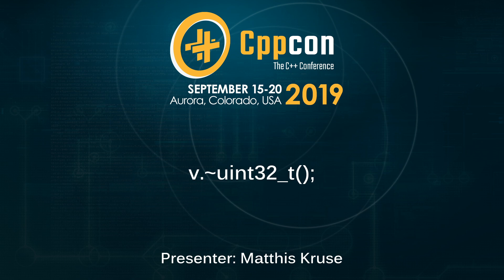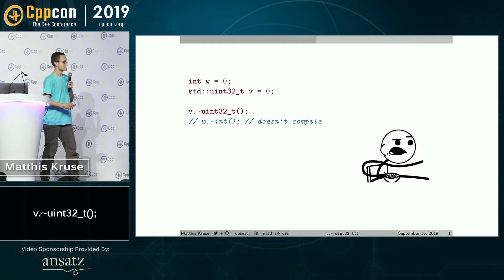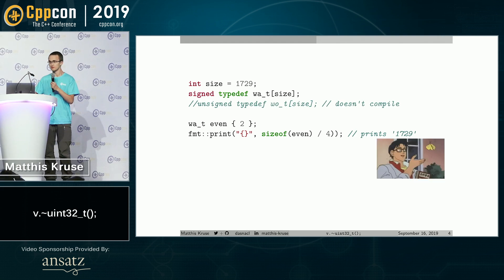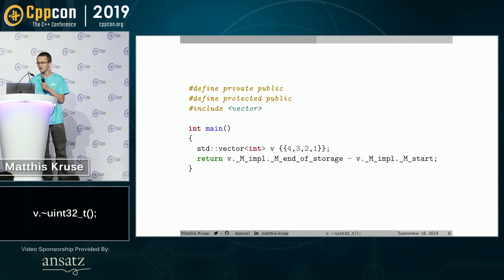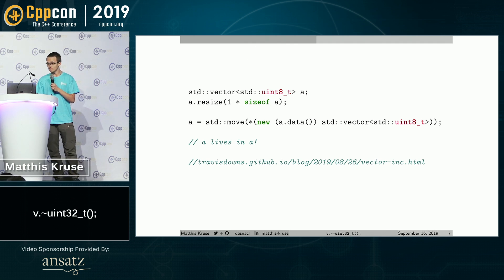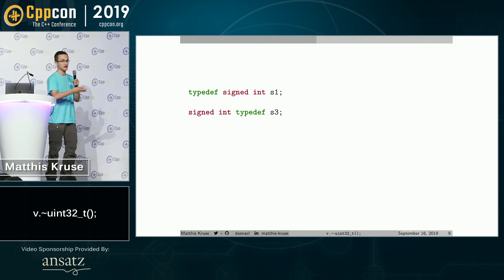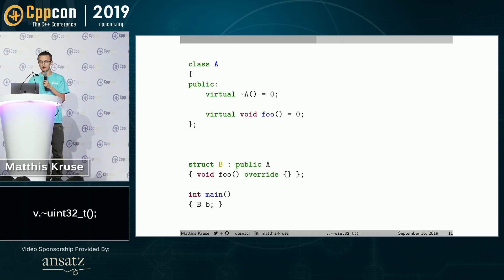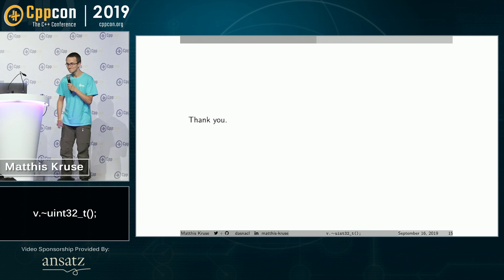v.~uint32_t(); - Matthis Kruse - CppCon 2019